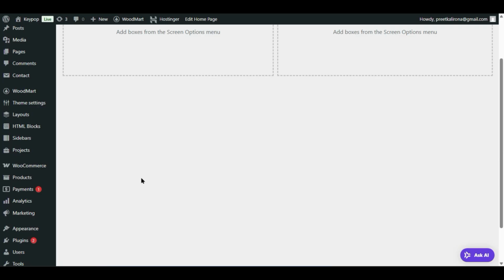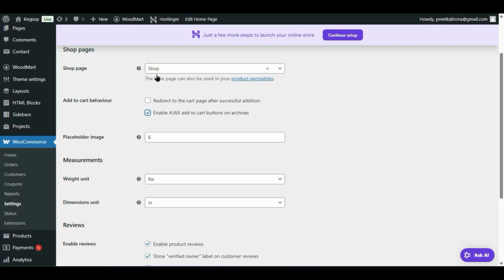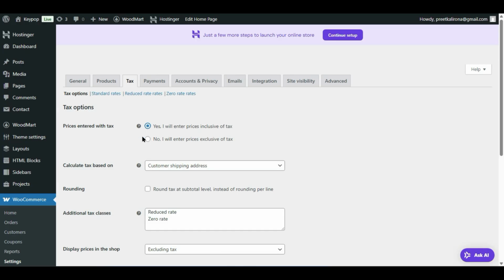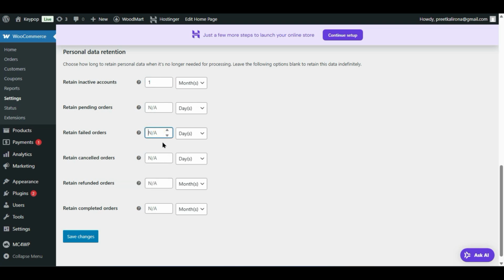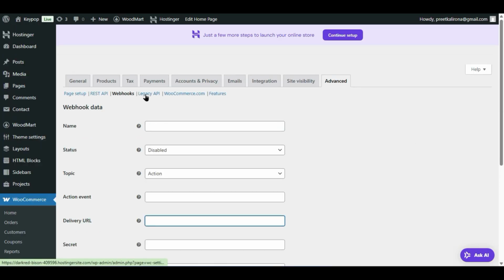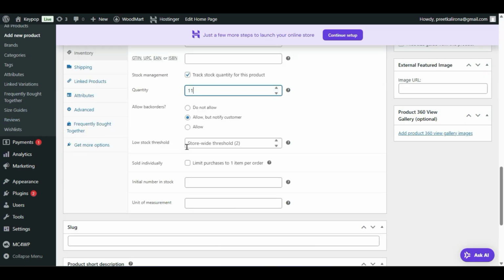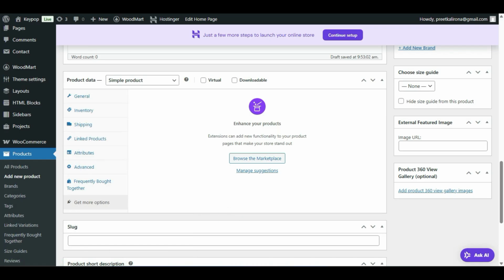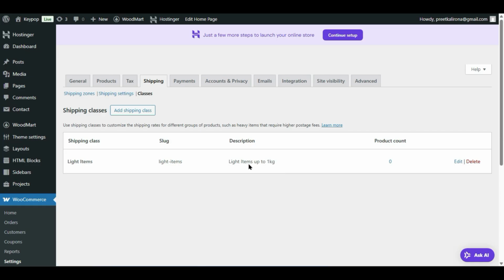Build Your First WooCommerce Store in Under 60 Minutes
Ready to launch your First WooCommerce Store or online shop? In this 1-hour woocommerce masterclass, I’ll show you the Complete WooCommerce Setup for 2026,  covering everything from payment and shipping to product categories. Perfect for beginners,, ensuring a seamless setup process. Get started with your ecommerce website today!